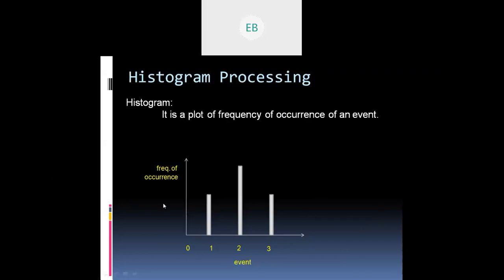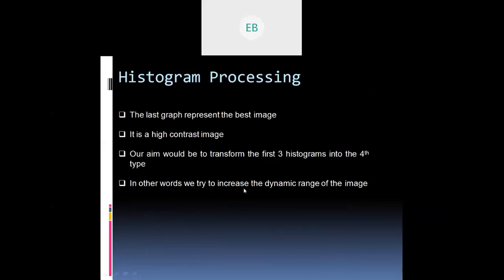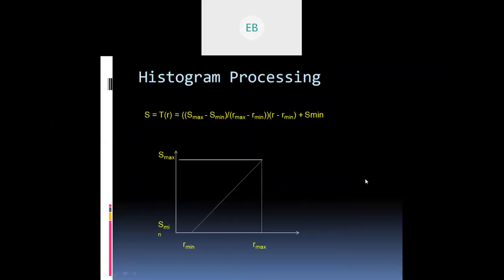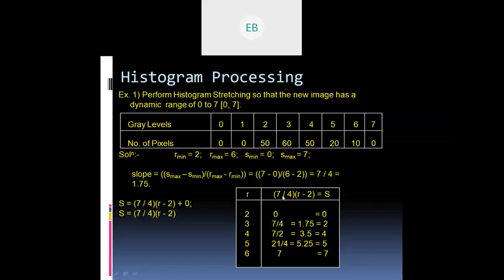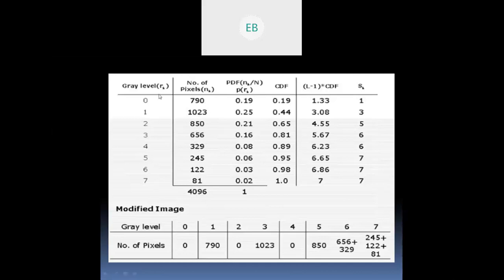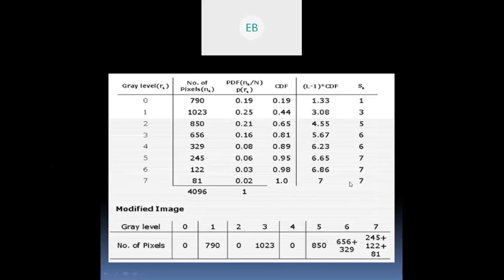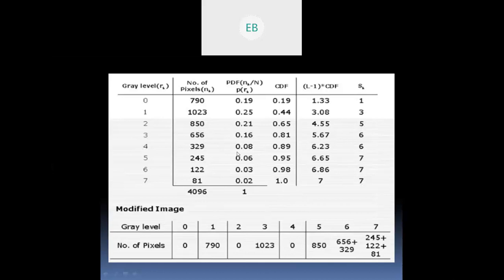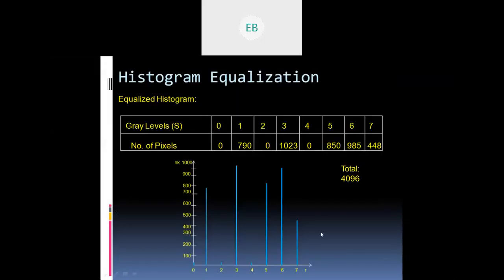15. Histogram Processing | Digital Image Processing